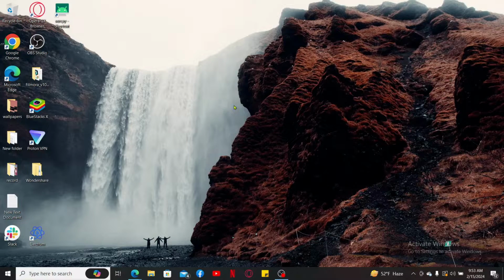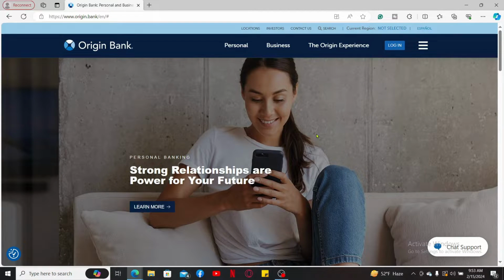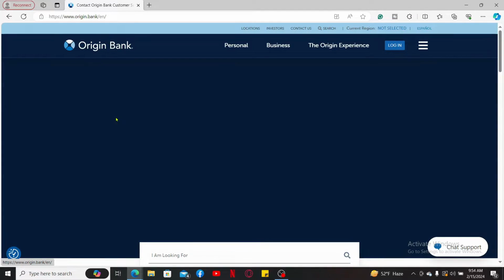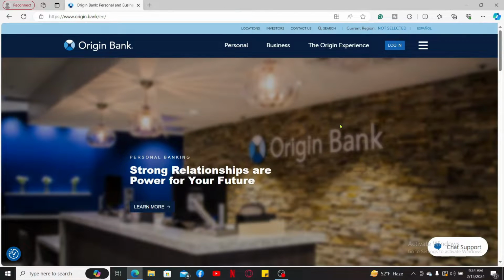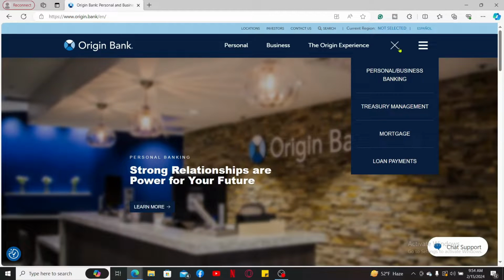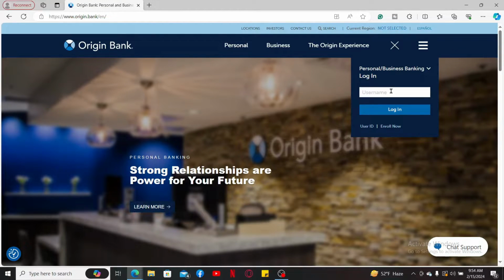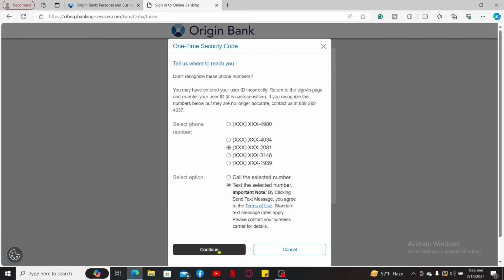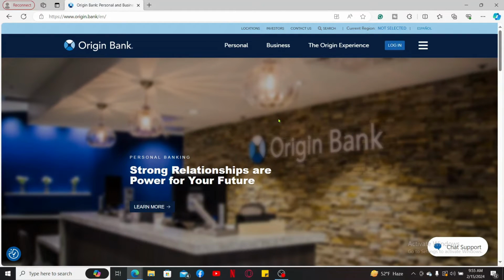How to Activate Origin Bank Debit Card Online 2024?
In this tutorial, we'll guide you through the seamless process of activating your Origin Bank debit card online. Activating your card from the comfort of your home has never been easier. Join us as we walk you through the simple steps to get your card up and running in no time. our comprehensive tutorial ensures that you'll have your card activated swiftly and securely. Watch now and take the first step towards enjoying the convenience of your Origin Bank debit card!